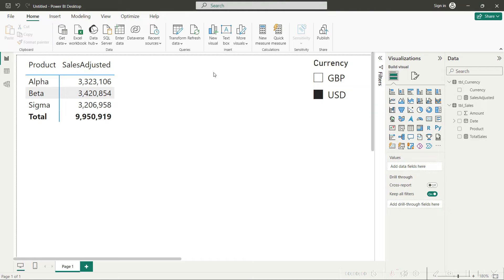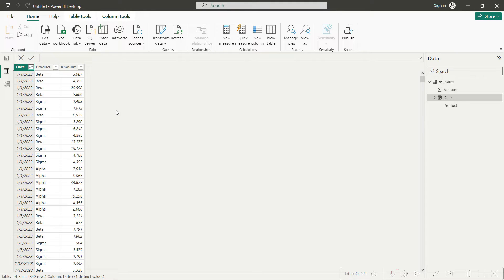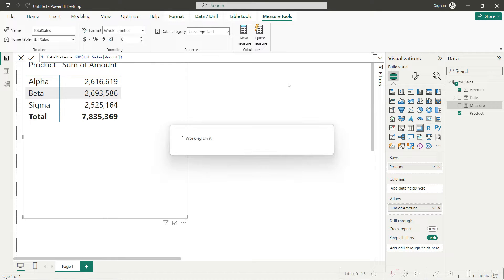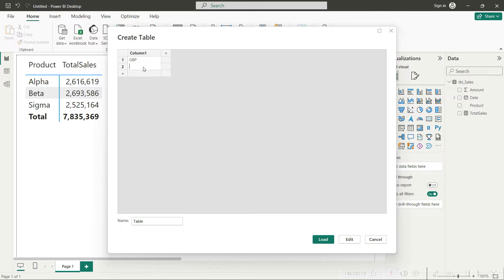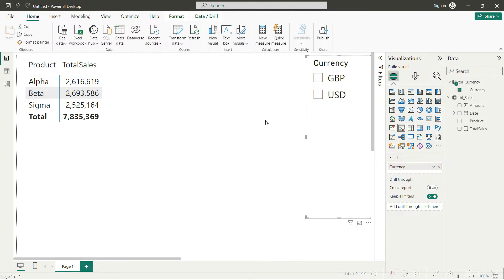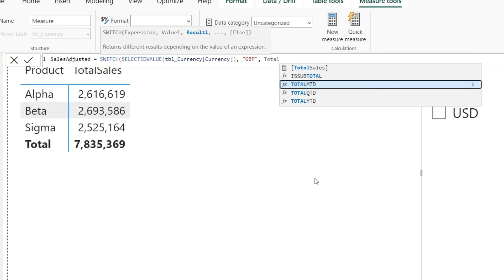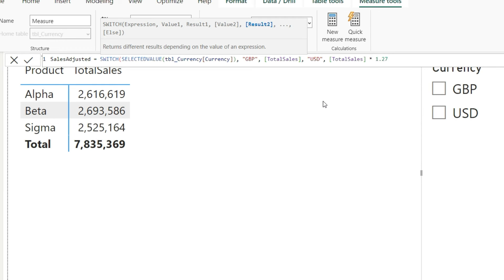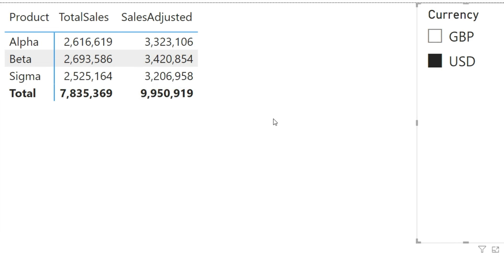Switch Report Currency on Slicer Click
In this tutorial, learn how to dynamically adjust your report's currency in Power BI based on user selection using slicers. I'll guide you through the process step-by-step, demonstrating how to create a slicer for currency selection and implement DAX measures to calculate sales figures accordingly. Whether you need to switch between local currency and USD or handle multiple currencies, this tutorial provides you with the essential skills to customize your reports effectively.